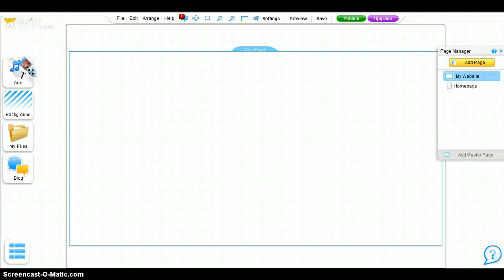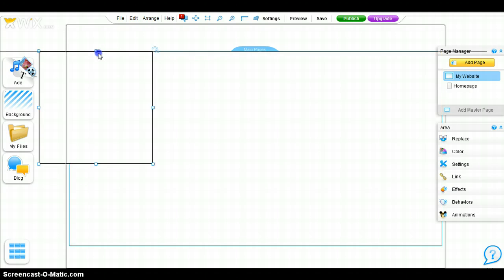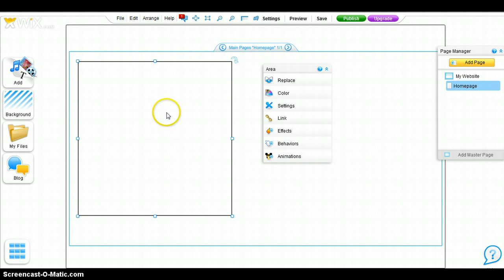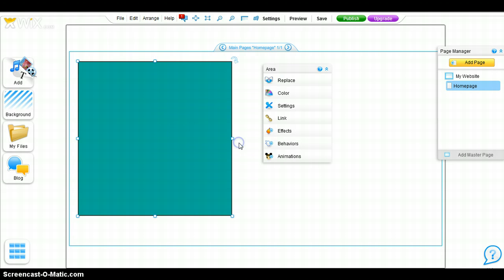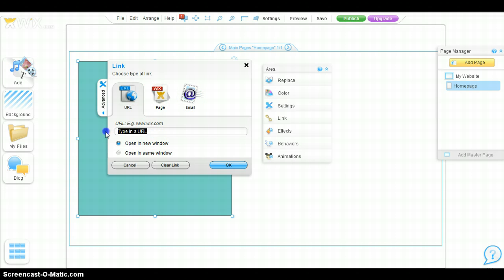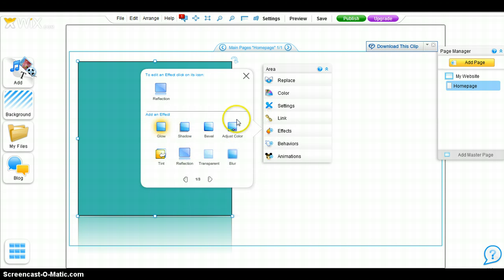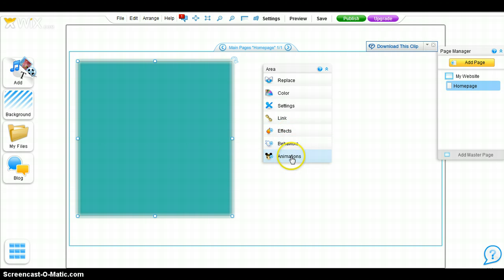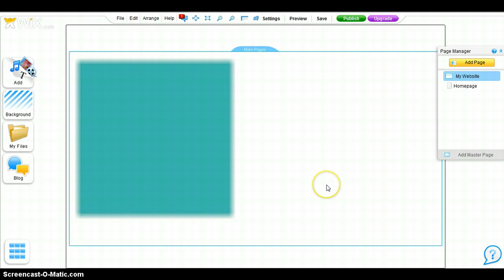Wix.com page parts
demonstrates how to insert and adjust page parts on wix.com